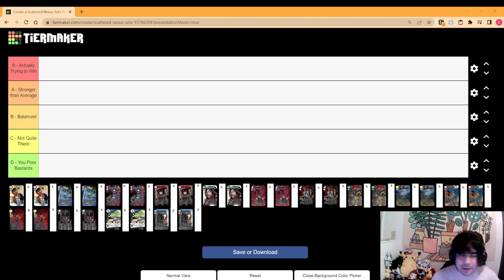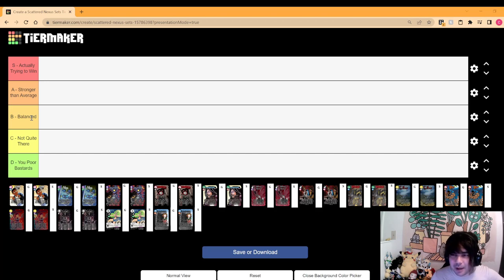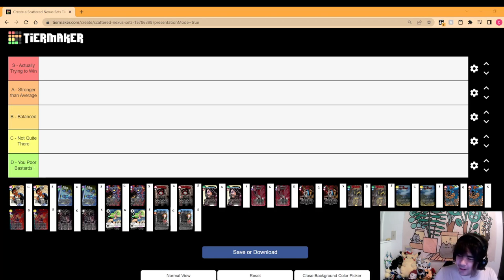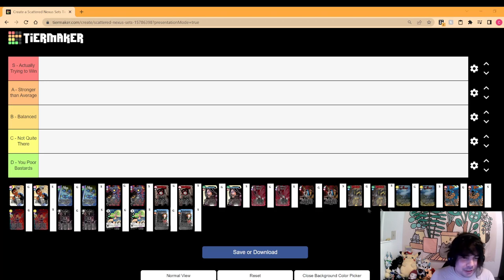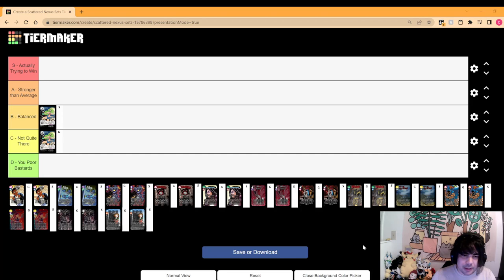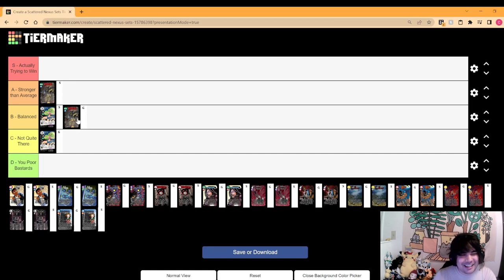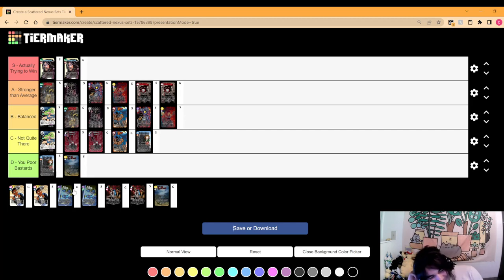Reviewing Every Scattered Nexus Set + Tier List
Just my opinions, don't be mad. Let me know what your opinions are in the discord or down below.